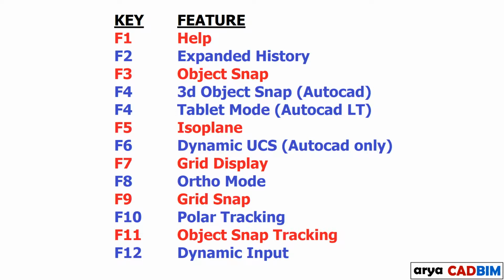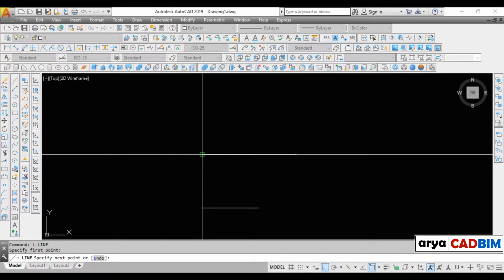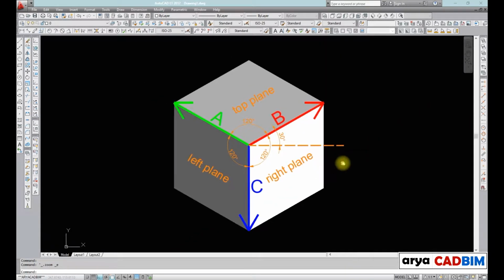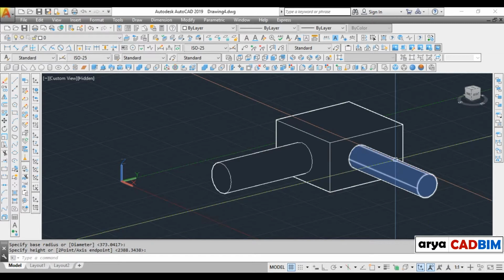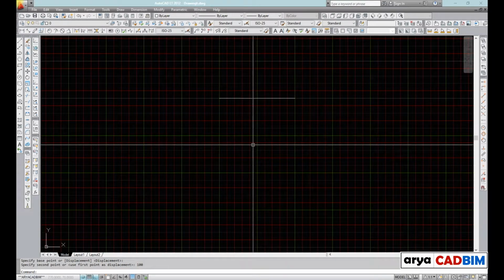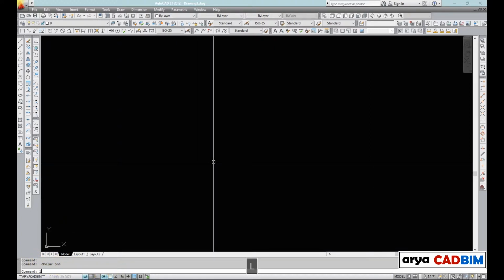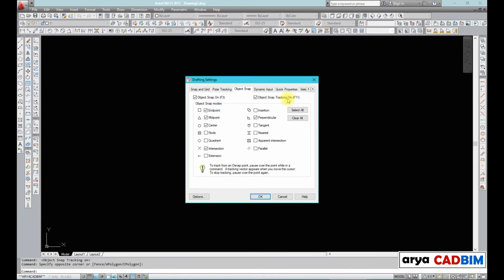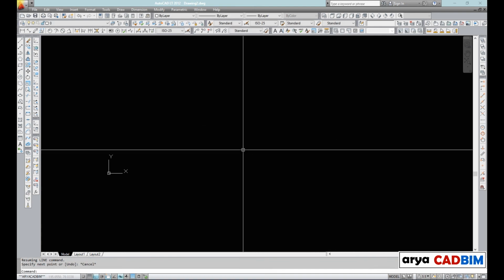AUTOCAD TUTORIAL - FUNCTION (F) KEYS COMPLETE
Use of all function keys (F1-F12) in Autocad and Autocad LT explained in this video.

Subjects explained in this video:
Help window
Expanded history (command line history)
Object snap
Drafting settings window
3d object snap
Sweep command
Tablet mode
Isoplane
Snapstyle variable
Rectangular snap
Isometric snap
Dynamic UCS
Grid
Dotted grid
Grid color
Ortho mode
Grid snap
Snap spacing
Grid spacing
Polar snap
Polar tracking
Polar angle settings
Object snap tracking
Dynamic input